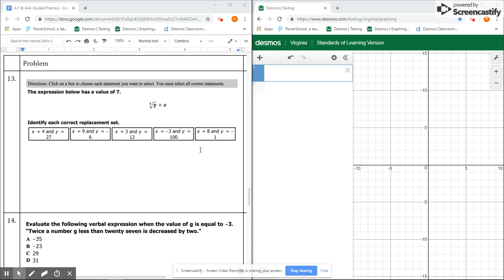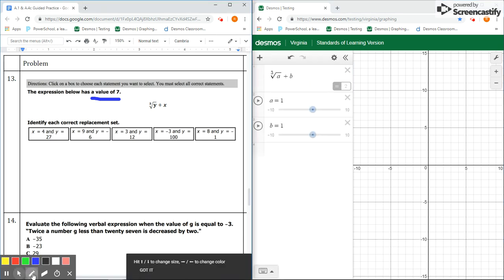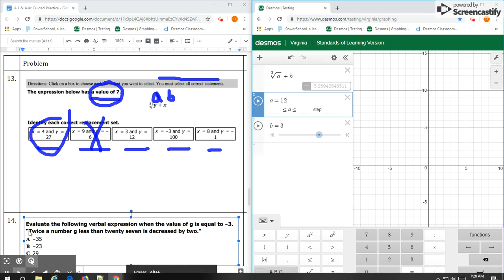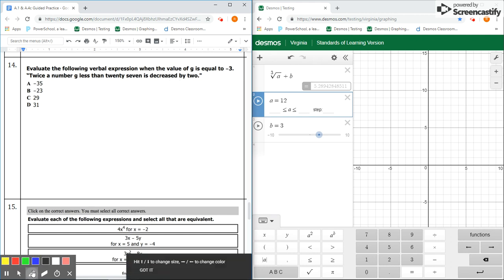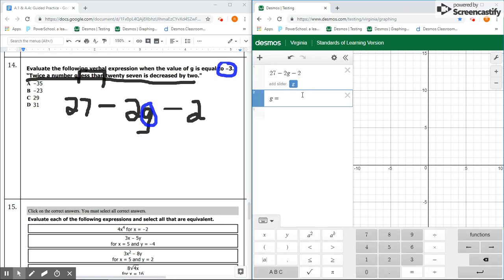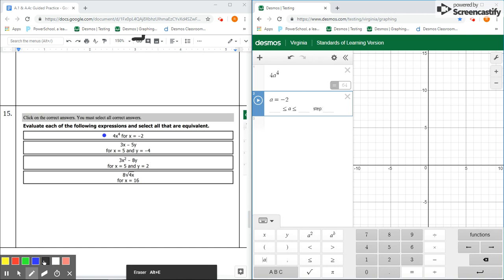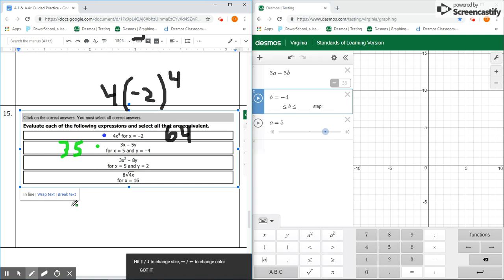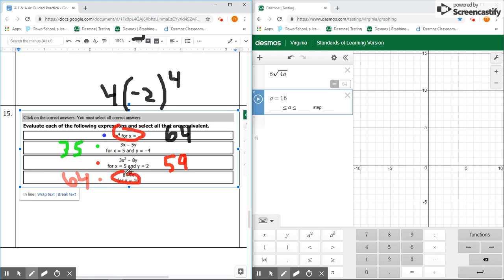SOL A 1 & A 4c GP Page 4